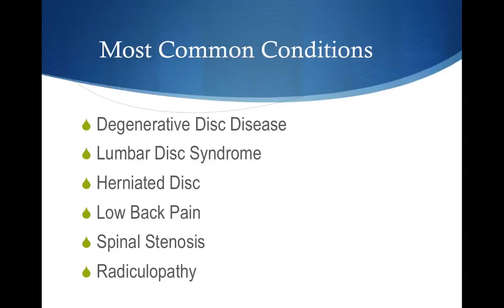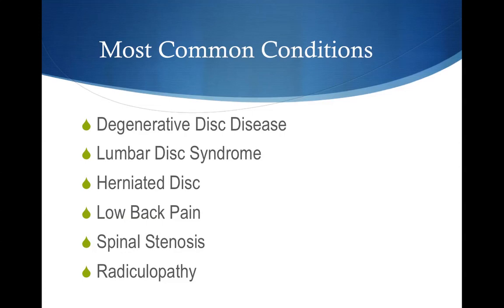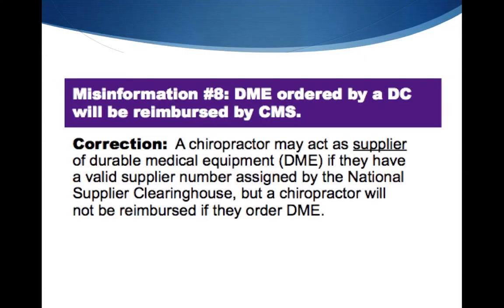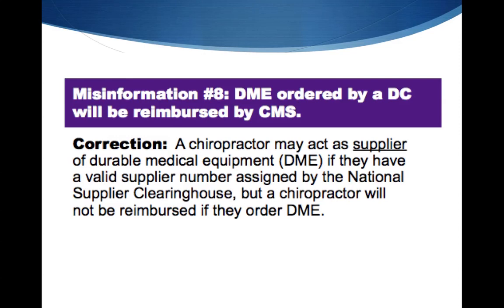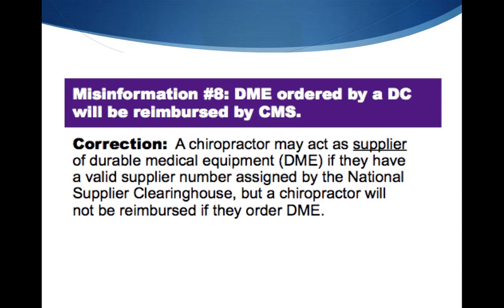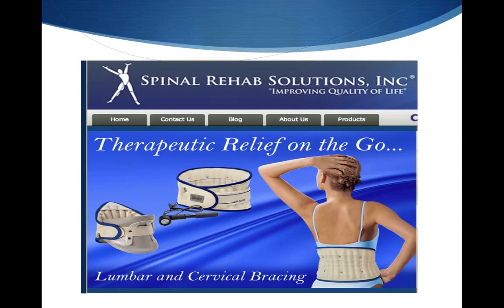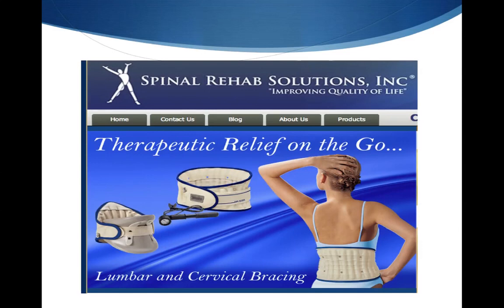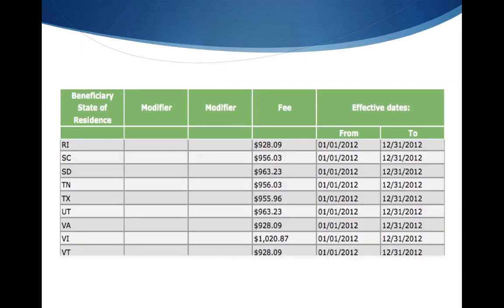Becoming A DME Supplier in Medicare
This video gives an overview of how to become a DME supplier in Medicare.